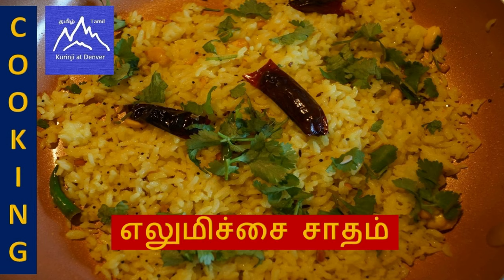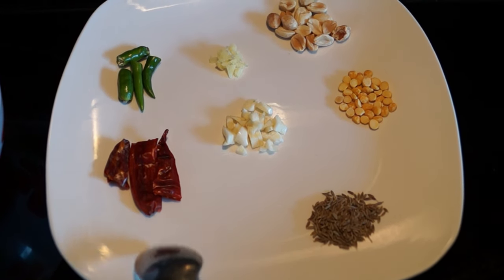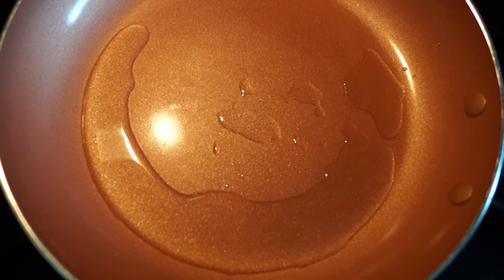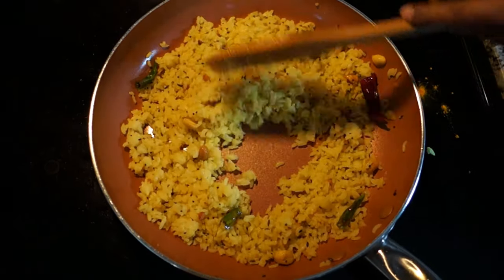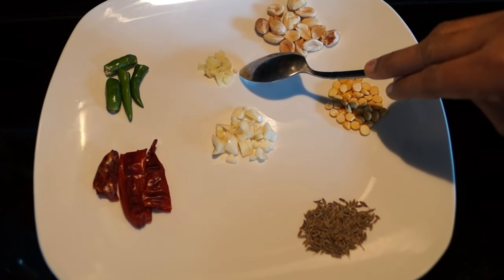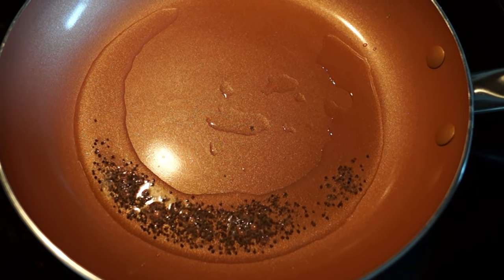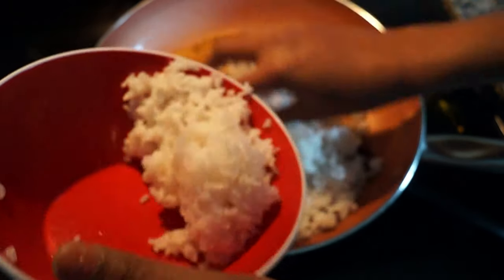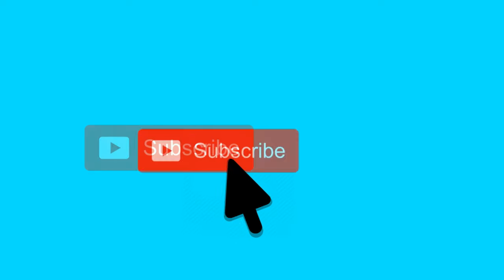Lemon Rice / how to make lemon rice / lemon rice recipe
This is one of the simple lunch box recipe, easy to prepare.

Please subscribe by clicking the "Subscribe" button there on the Channel logo there at the bottom corner of the Video or the red subscribe button below. if you like to receive email notification when we upload a new video click the "bell" Icon next to the Subscribe button.

இது எளிமையான மதிய உணவு, தயார் செய்வது எளிது.

வீடியோவின் கீழ் மூலையில் அல்லது கீழே உள்ள சிவப்பு சந்தா பொத்தானைக் கீழே உள்ள சேனல் லோகோவில் "சந்தா" பொத்தானைக் கிளிக் செய்வதன் மூலம் பதிவு செய்யுங்கள். நீங்கள் ஒரு புதிய வீடியோவை பதிவேற்றும்போது மின்னஞ்சல் அறிவிப்பைப் பெற விரும்பினால், சந்தா பொத்தானை அடுத்த "மணி" ஐகானைக் கிளிக் செய்யவும்.